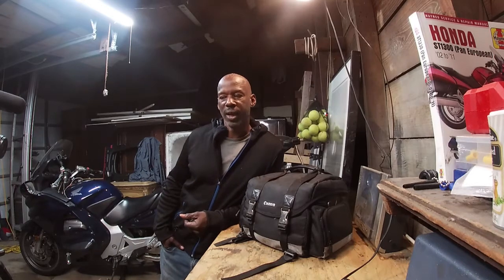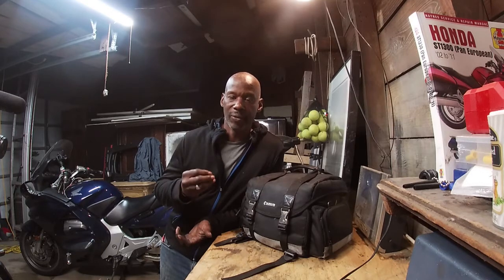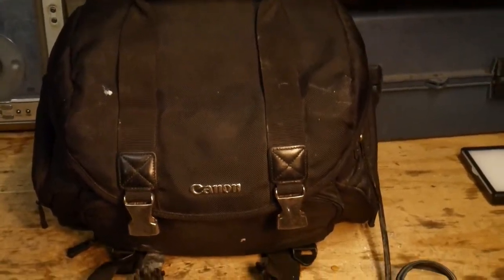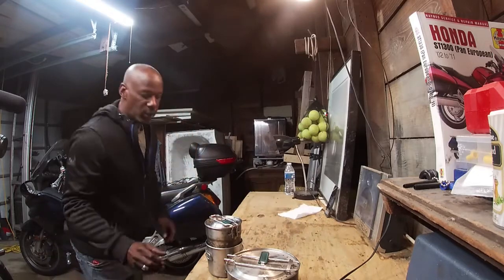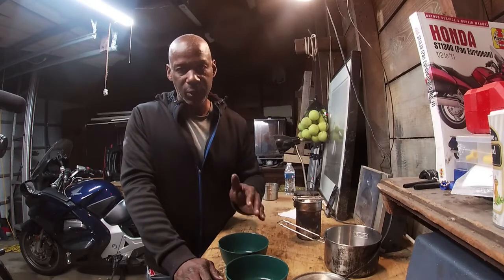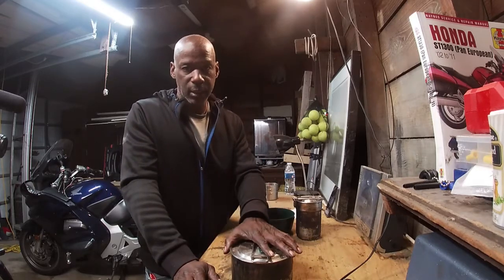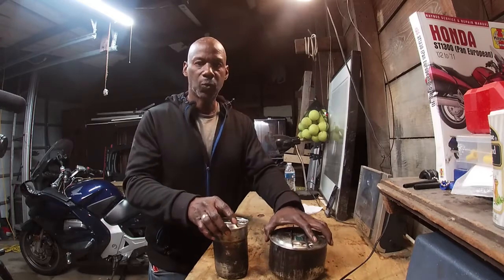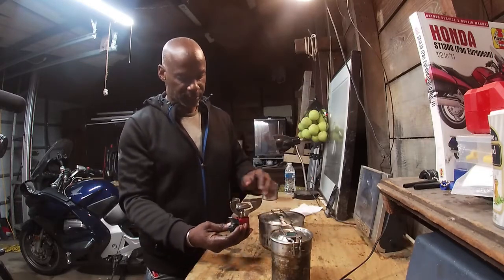Stanley Adventure cook pot's is all you need to moto-camp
Produced with CyberLink PowerDirector 18/Stanley Adventure cook pot/Honda ST1300